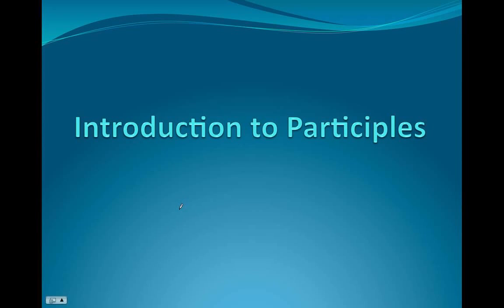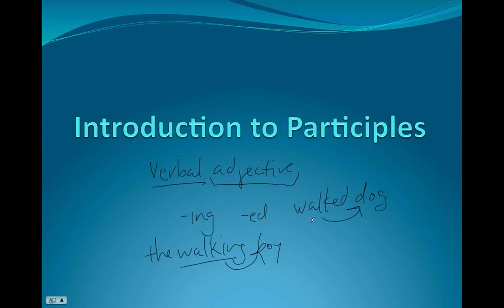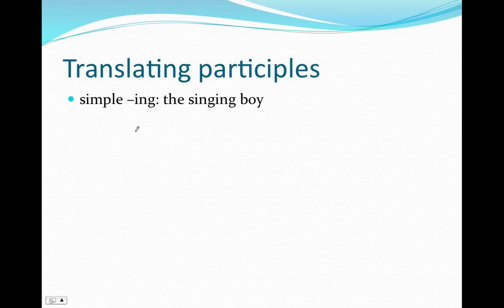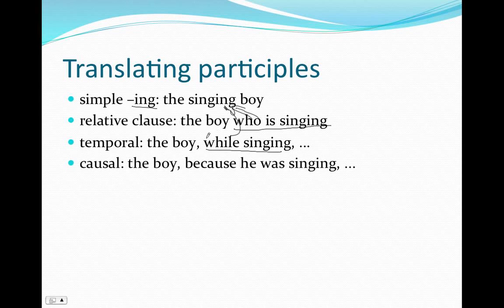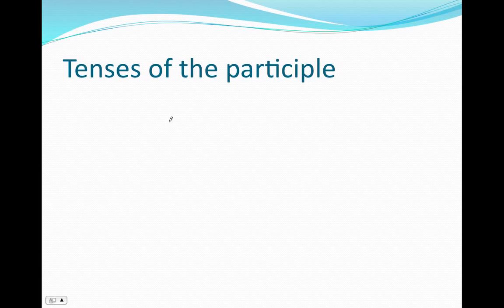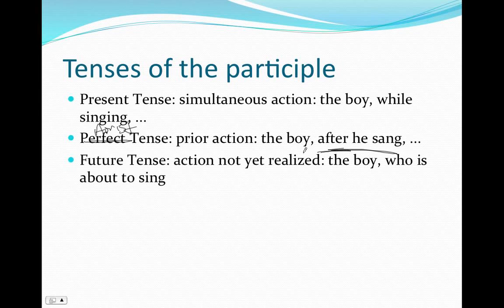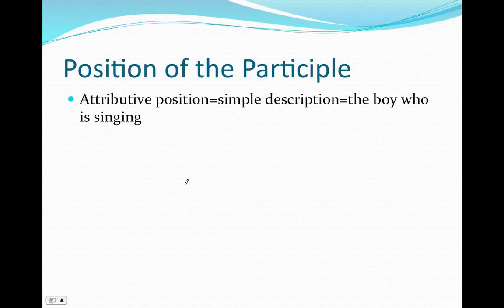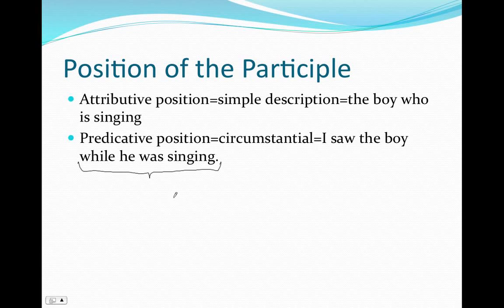Introduction to Participles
Some introductory remarks about the use and translation of Greek participles.